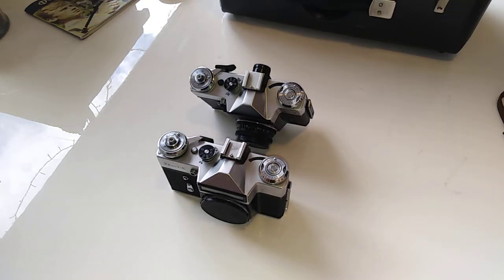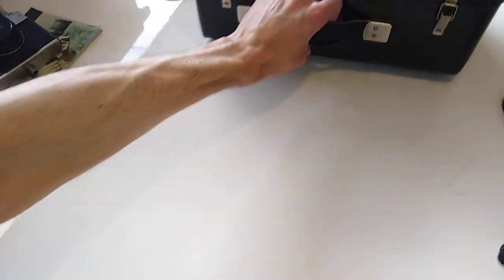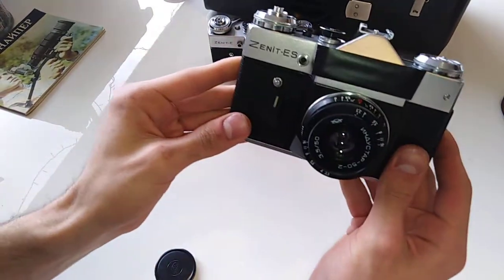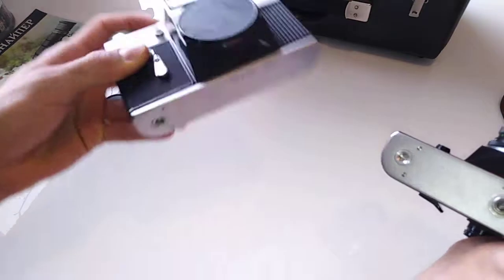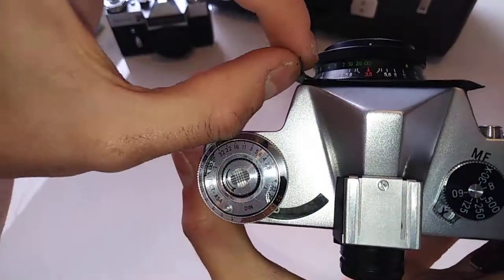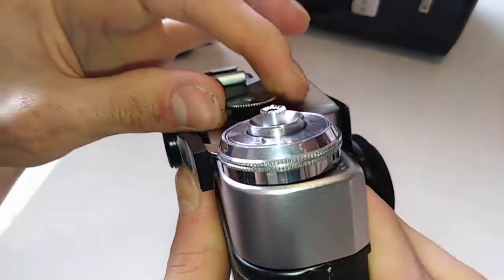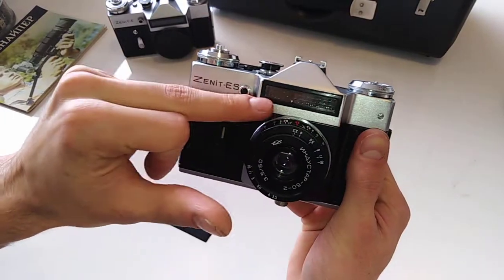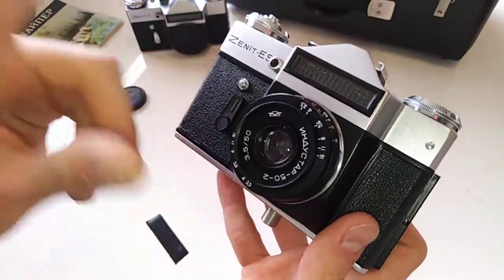Zenit E review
Hello to all. Today i will discuse the Zenit E family. Hope you enjoy! Any doubts or sugestions, leave them below.